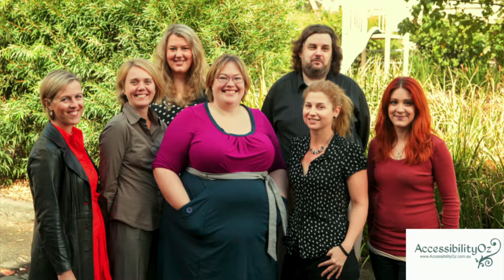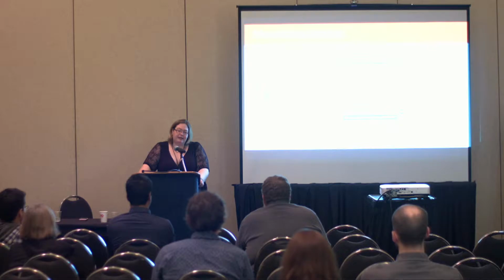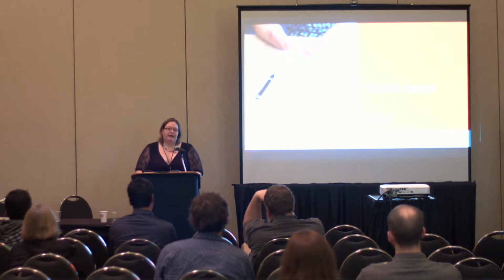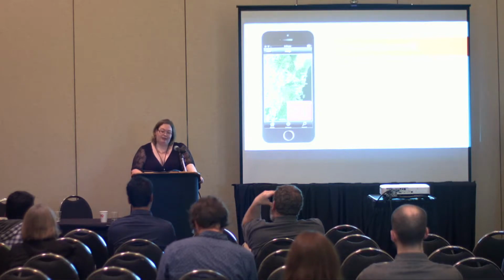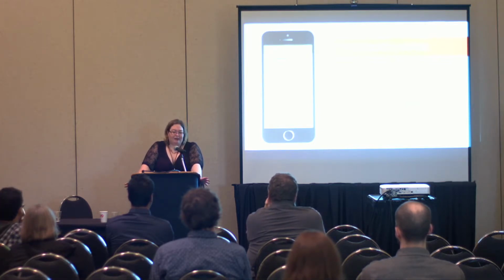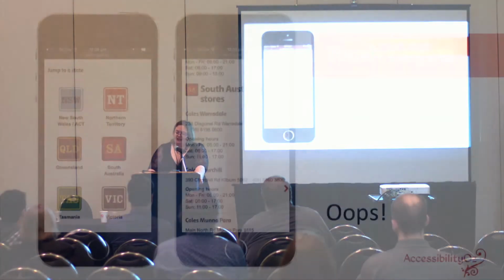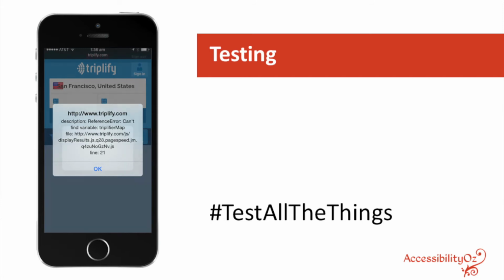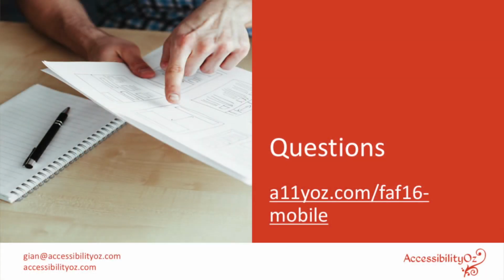Mobile and Accessibility